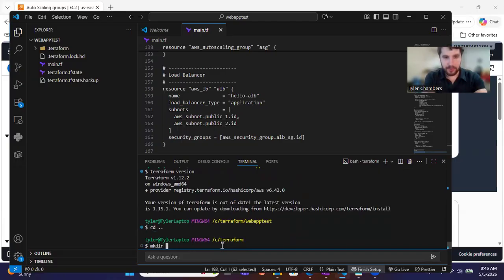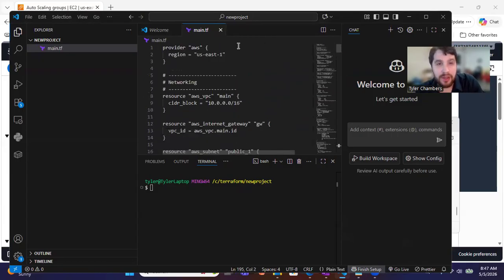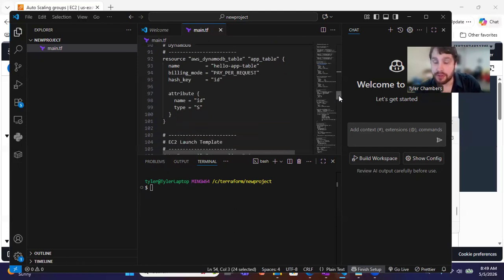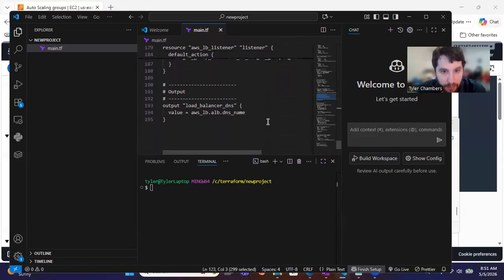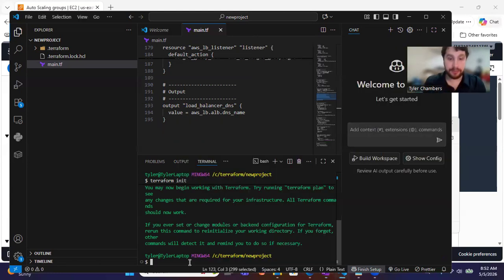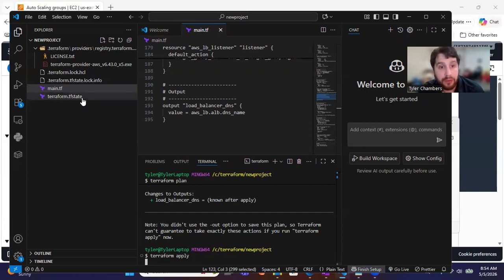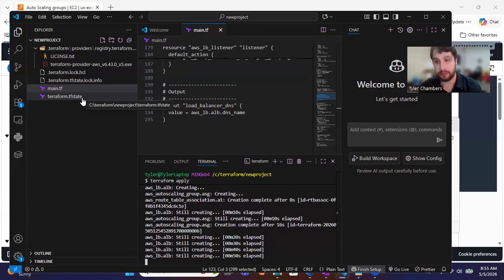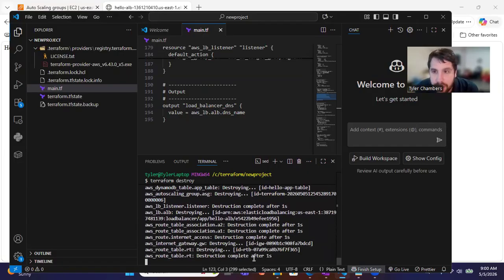Terraform: Pushing a WebApp to AWS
In this video I will push out a 2-tier web app to AWS using terraform.

Here is a link to the TF registry: Registry.terraform.io